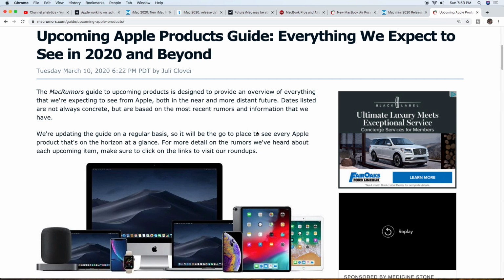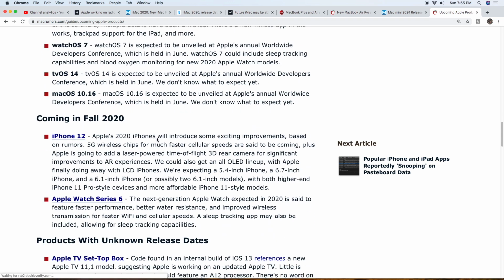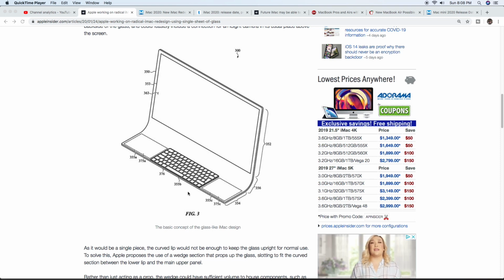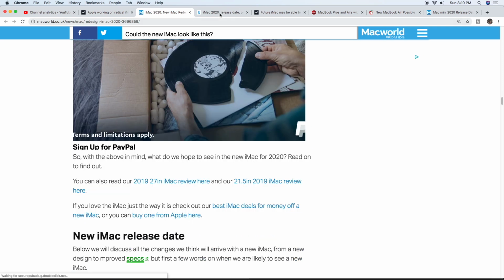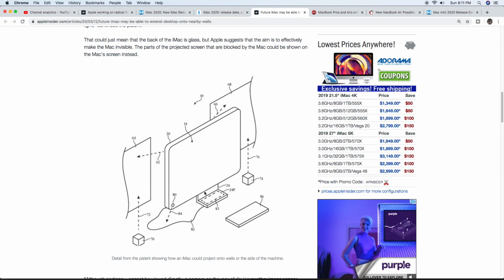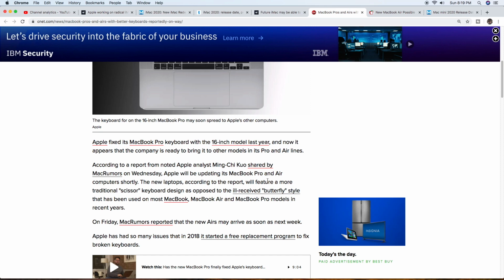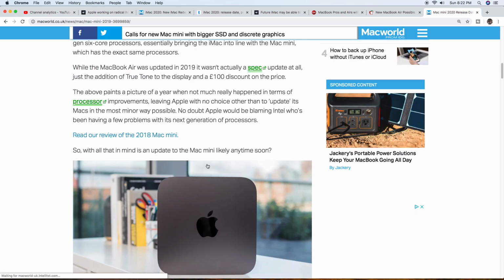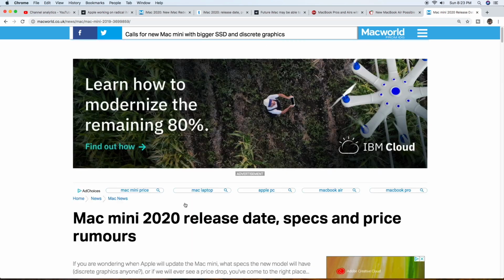Here Are Some Apple Computer Rumors for 2020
This video covers some Apple computer rumors for 2020.  In this video we discuss some Apple Rumors covering iMac designs, as well as new models for the Macbook Pros, Macbook Air, and even the Mac Mini.

If you are interested in videos about Apple rumors for 2020 then watch this video and subscribe to my channel that covers a bunch of Apple product rumors on the products they offer to the world.  Some of the Apple rumors are correct but some just don't pan out.  If you are an Apple fan then you know disappointment when they don't update the model you are waiting for.

Please watch all our videos on Apple computers, products, and even yes... Apple Rumors.  We try to make a number of Apple related videos per month.